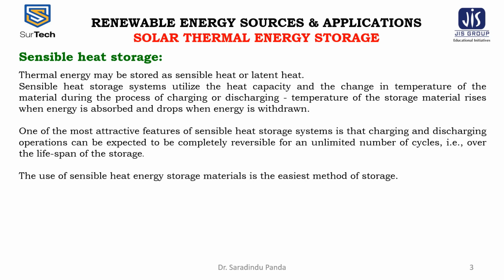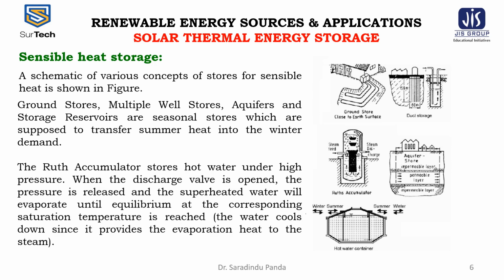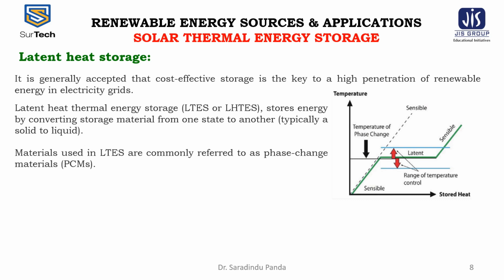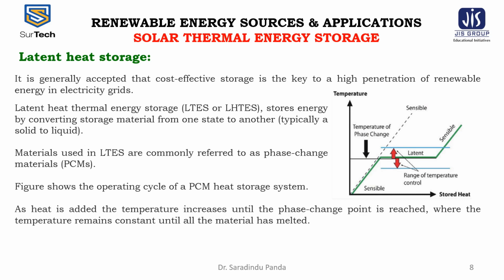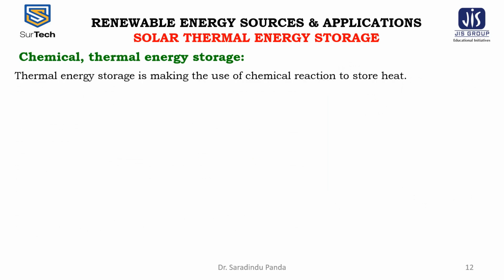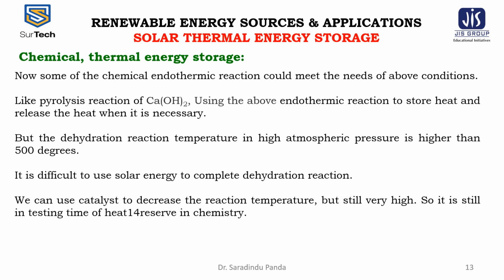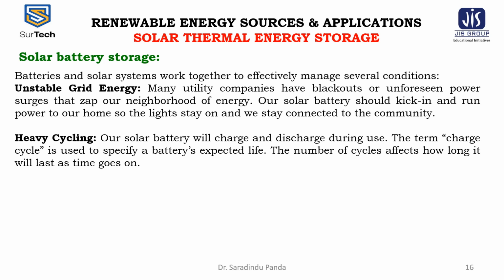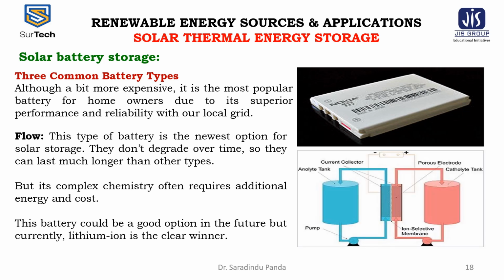RE LEC 9